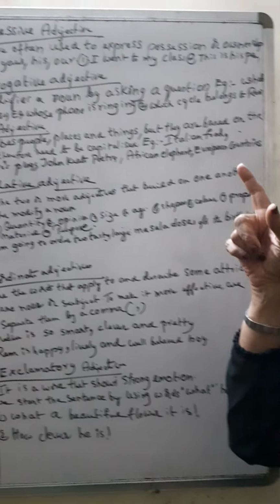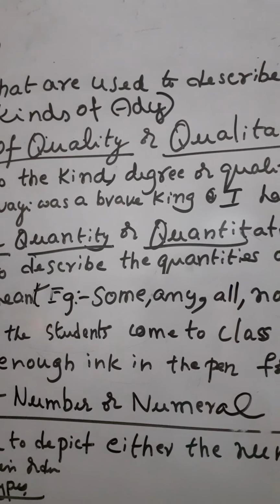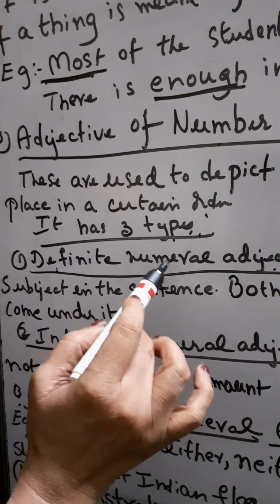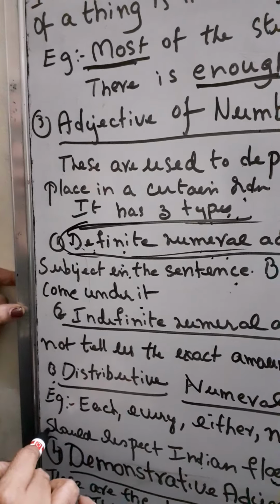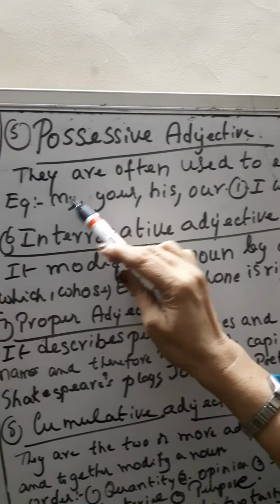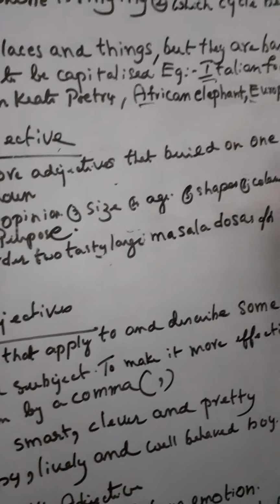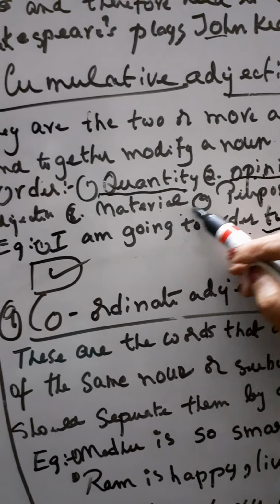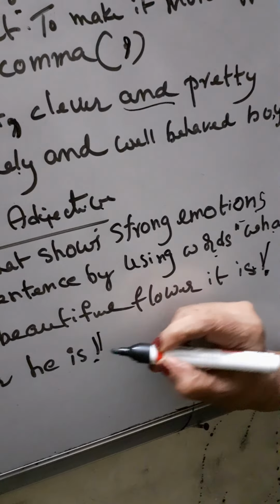ADJECTIVE/ 5 TH PART/ PART OF SPEECH/PASS UPSC/TOEFL/ GRE / ALL ENTRANCE TESTS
IT IS USEFUL FROM SECOND STD TO HIGHER LEVEL STUDENTS
MPSC/UPSC/IPS/RAILWAY RECIITMENT BOARD EXAMS/
GRE/TOEFL TESTS IF U WANT TO GO TO UNITED NATIONS FOR DOING MS
IF U GO THROUGH ALL MY VIDEOS
U WILL DEFINITELY PASS THROUGH
ENTRY EXAMS!
PL GO THROUGH SIMPLE EXPLANATION!
THANK U!